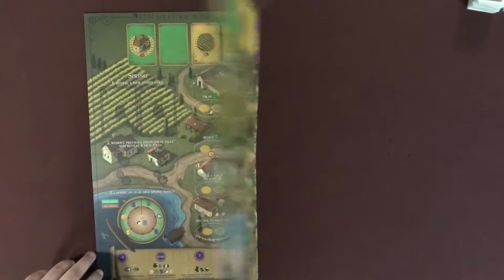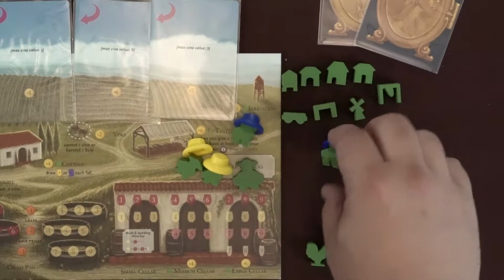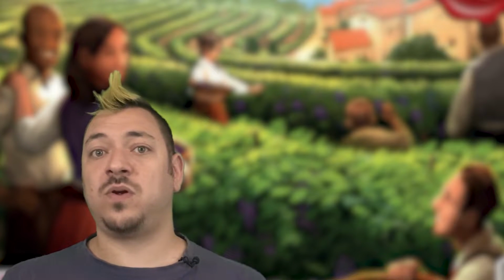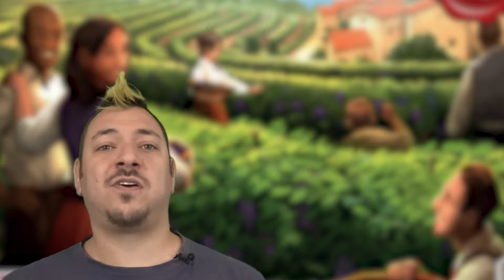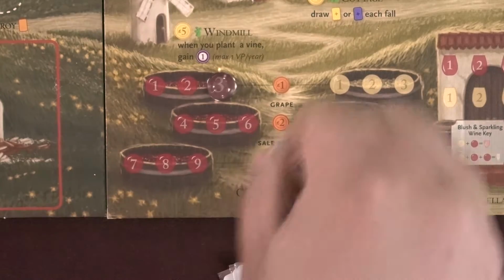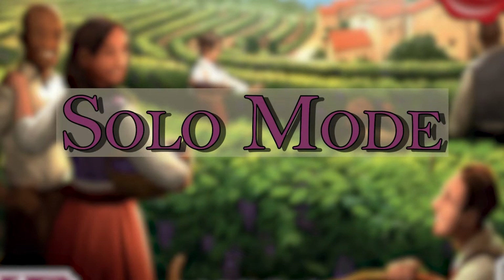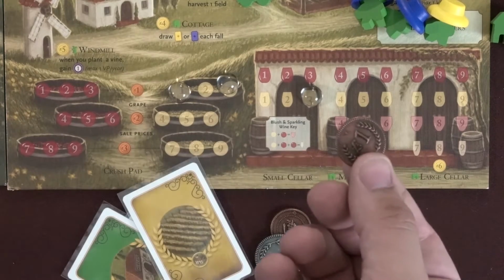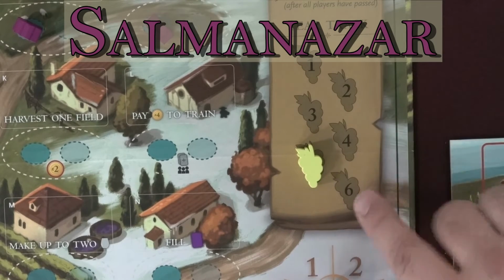Learn to Play Viticulture World (and solo)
Watch as Meeple Mentor prepares you to play Viticulture World from Stonemaier Games.  Designed by Mihir Shah and Francesco Testini.
Viticulture World is the latest expansion from Stonemaier Games for their hit worker placement game, Viticulture.  You will need the base game to play.

JUMP to:
0:00:00 Intro
0:00:59 Concept
0:01:51 Setting Up
0:05:46 Game Overview
0:09:49 The Seasons
0:14:49 Year End
0:15:25 Solo Mode